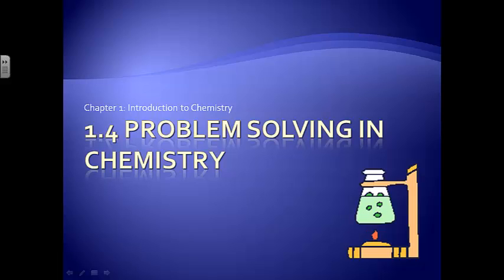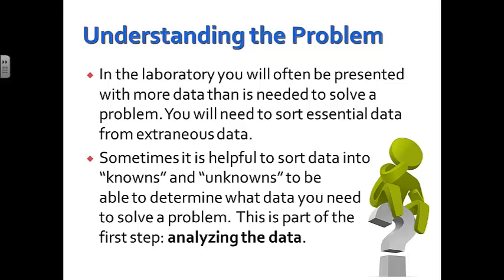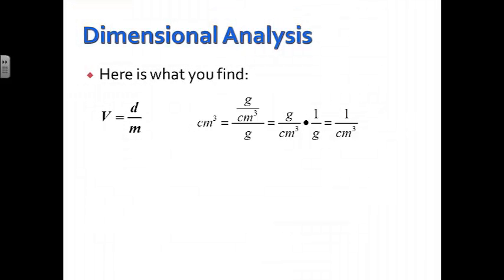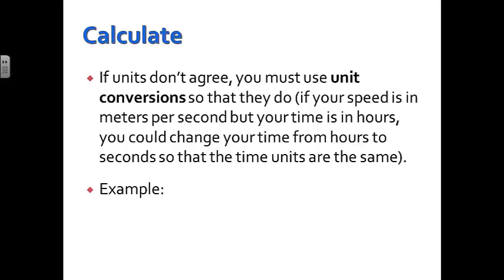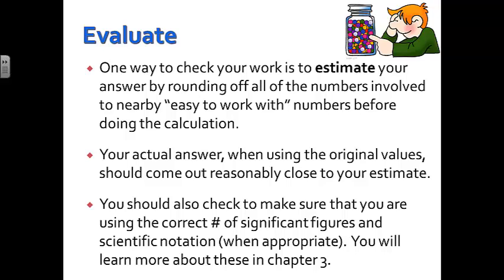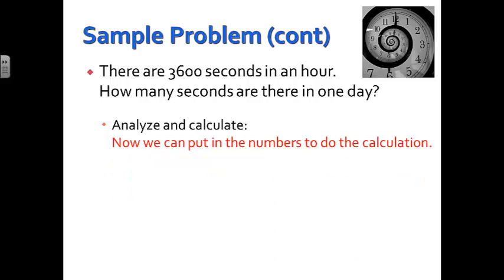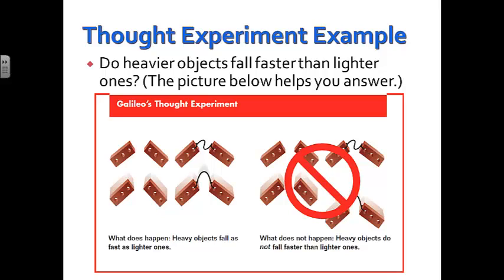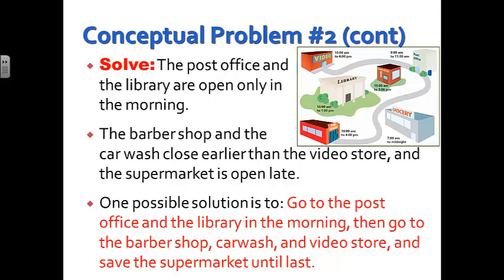1.4 Problem solving in chemistry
The final section of chapter 1 Chemistry at MRHS.